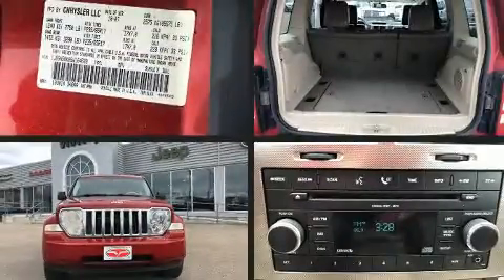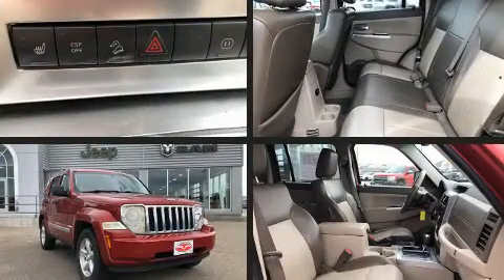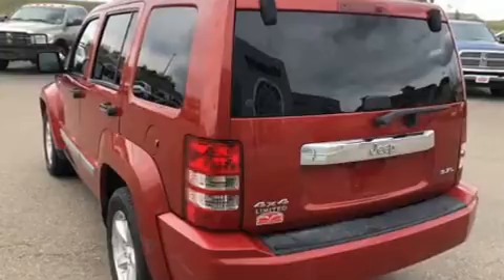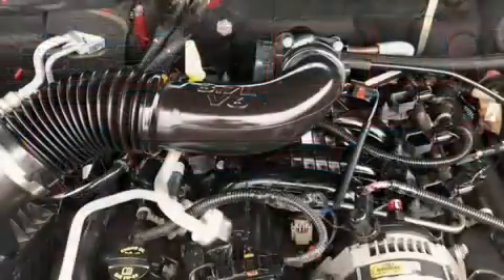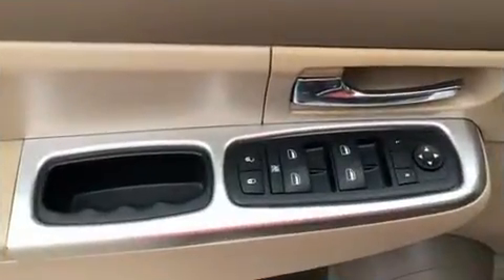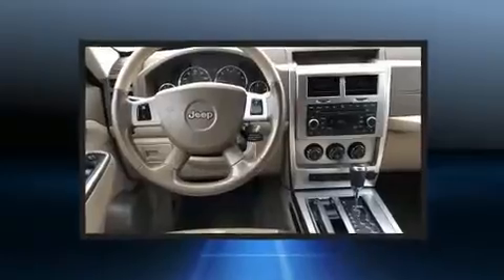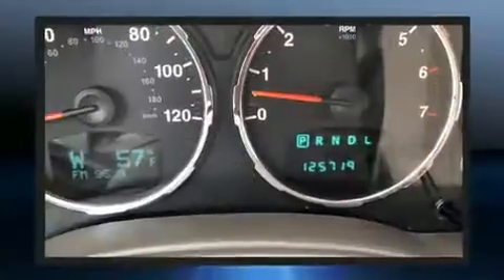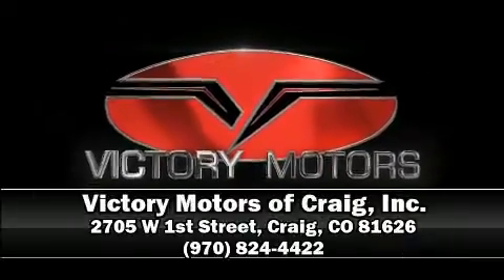2008 Jeep Liberty in Craig, CO 81626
Introducing the 2008 Jeep Liberty. It features four-wheel drive capabilities, a durable automatic transmission, and a refined 6 cylinder engine. Jeep prioritized practicality, efficiency, and style by including: a rear window wiper, a tachometer, front fog lights, power door mirrors and heated door mirrors, power windows, a roof rack, and more. You and your passengers will enjoy the stereo system, which includes a CD player with MP3 capability, steering wheel mounted audio controls, and 9 speakers, providing excellent sound throughout the cabin. Jeep ensures the safety and security of its passengers with equipment such as: dual front impact airbags, head curtain airbags, traction control, brake assist, ignition disabling, and 4 wheel disc brakes with ABS. With electronic stability control supplementing mechanical systems, you'll maintain precise command of the roadway. A Carfax history report provides you peace of mind by detailing information related to past owners and service records. Our sales staff will help you find the vehicle that you've been searching for. We'd be happy to answer any questions that you may have.